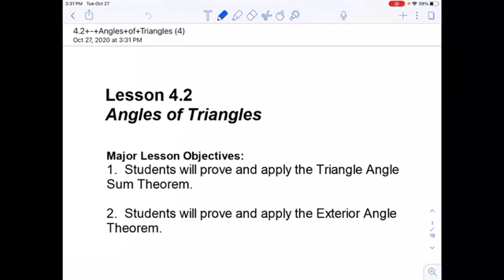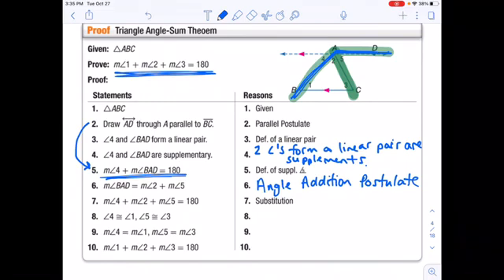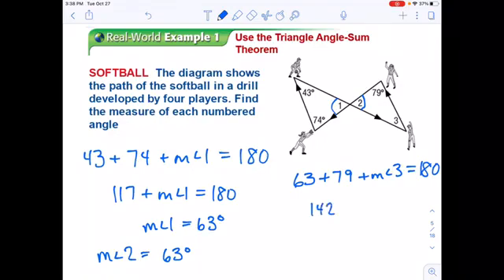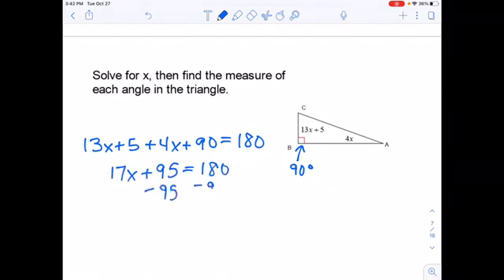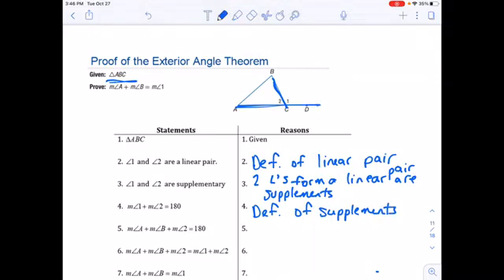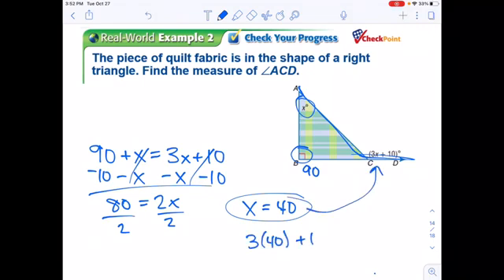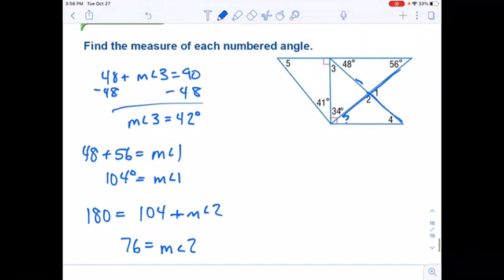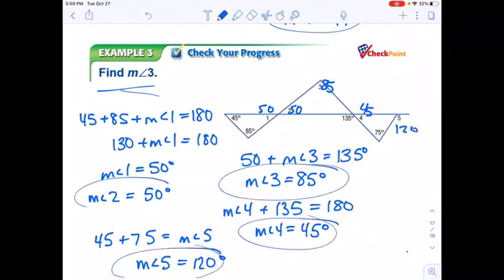4.2 Angles of Triangles Geometry